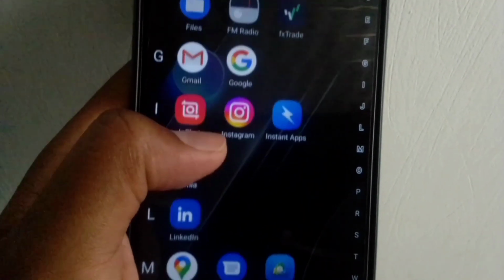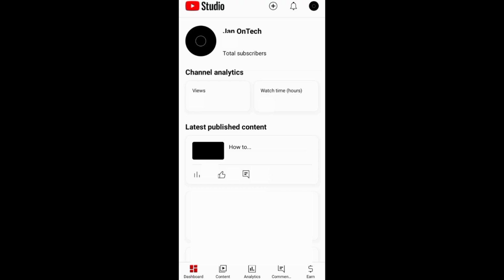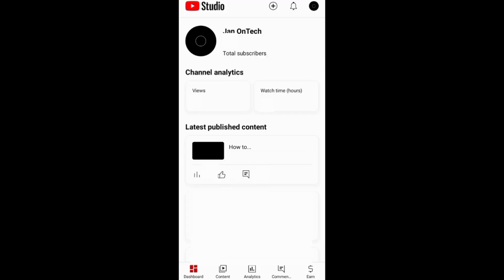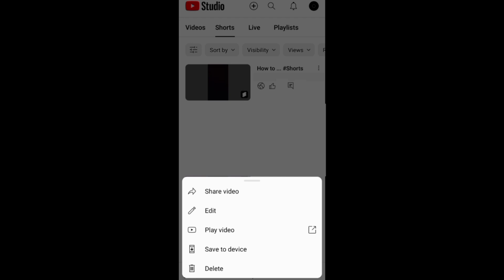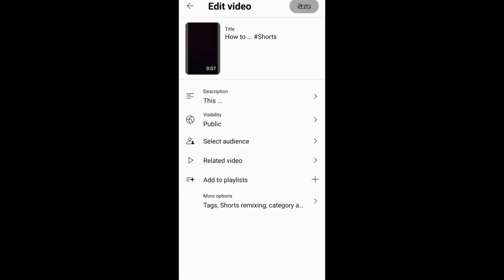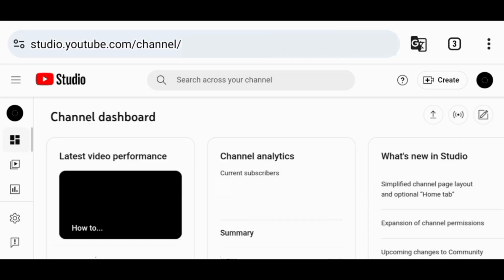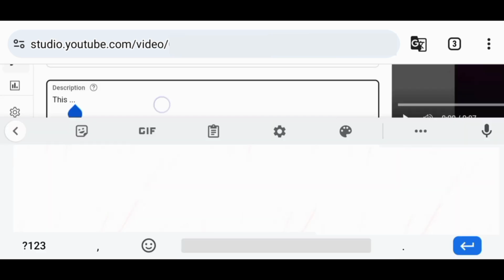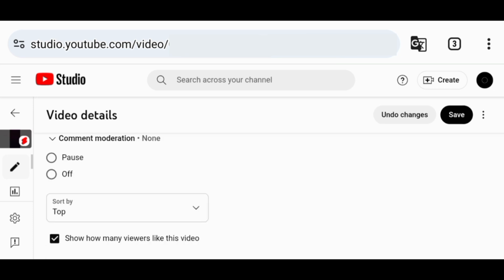How to Edit YouTube Shorts Description (UPDATED)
Know how to edit your YouTube short description. Know also how to edit short description on YouTube. In addition, know how to edit YouTube short post. Moreover, know how to make changes to your YouTube short description.

0:00 - Introduction
0:18 - Editing YouTube Short Description on App
0:50 - Editing Description on Desktop
1:19 - Conclusion